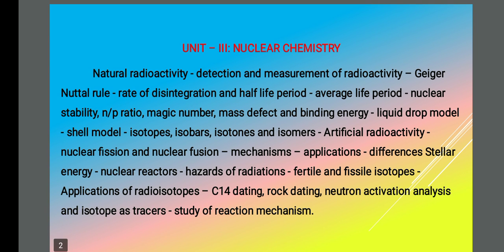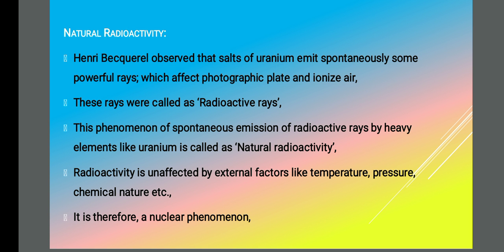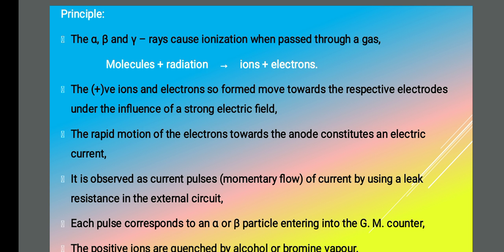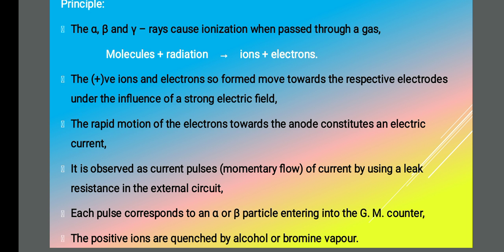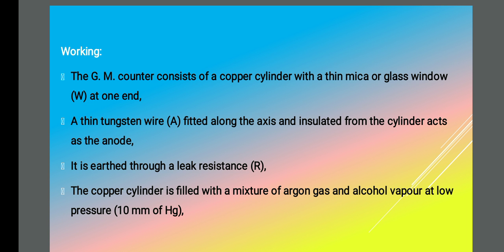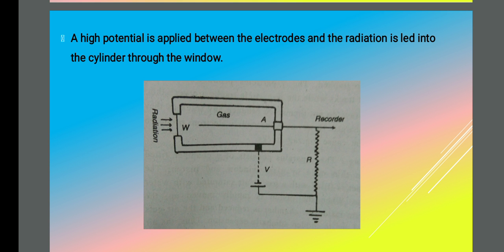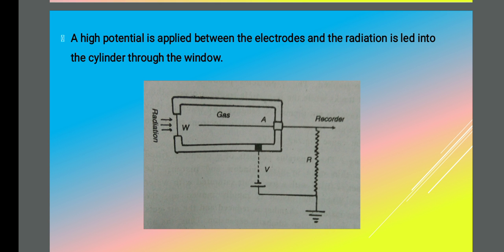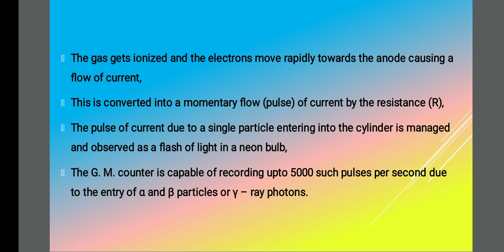Physical Chemistry -1(online class 19)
natural radioactivity,GM counter.